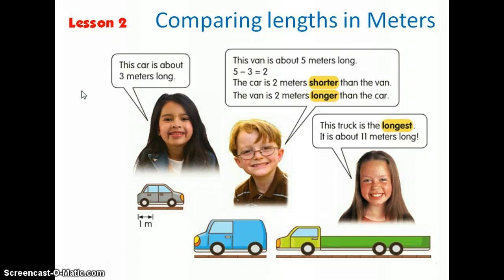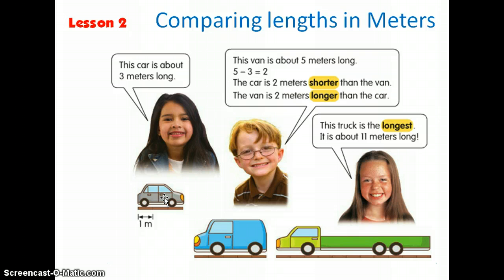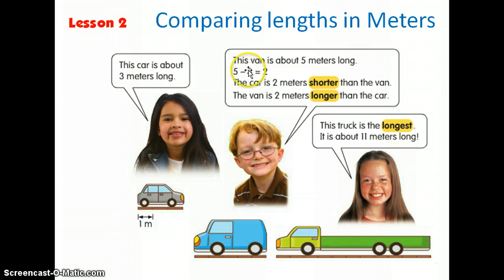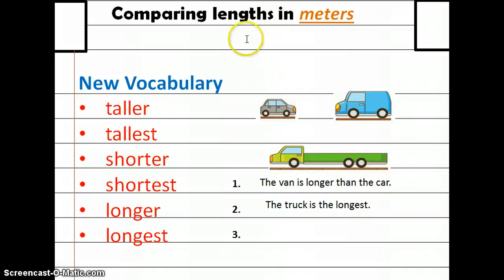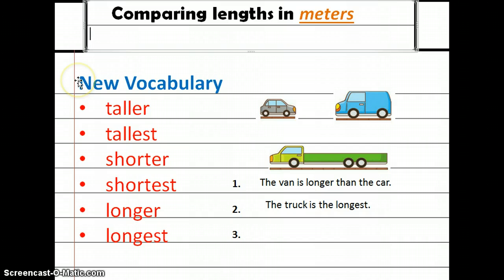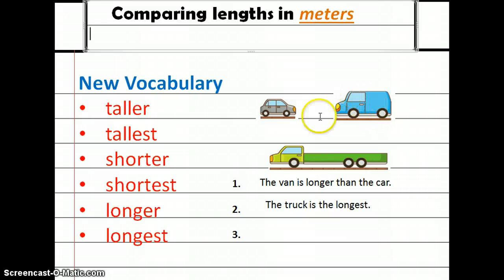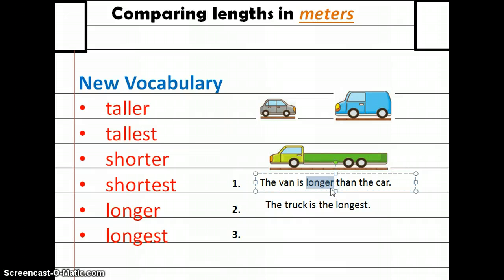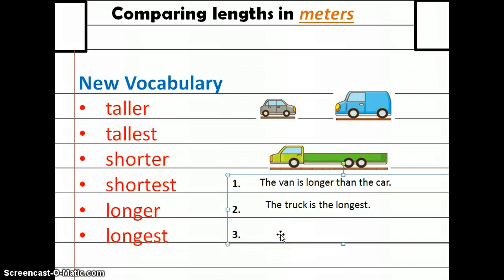Lesson 2: Comparing Lengths in Meters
2nd grade math lesson in measurment